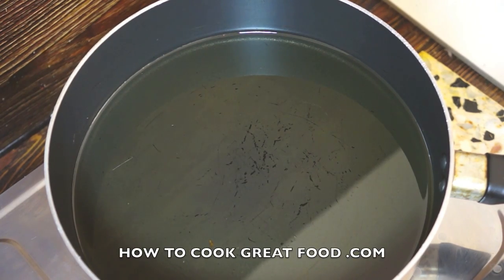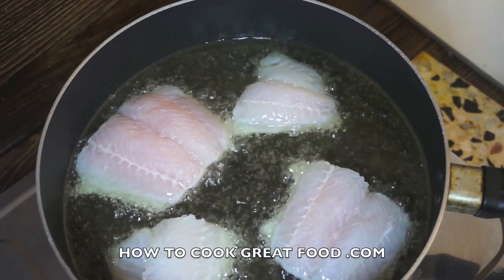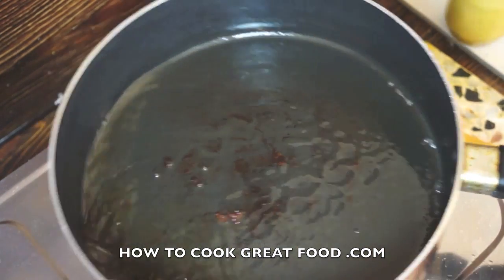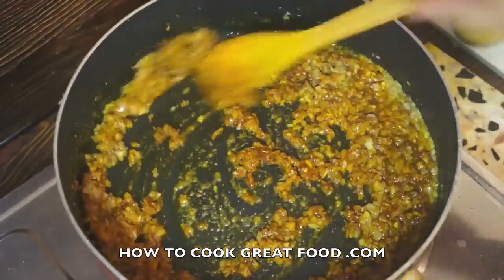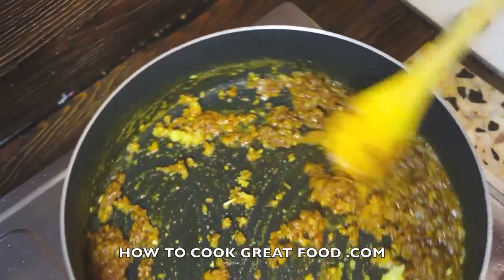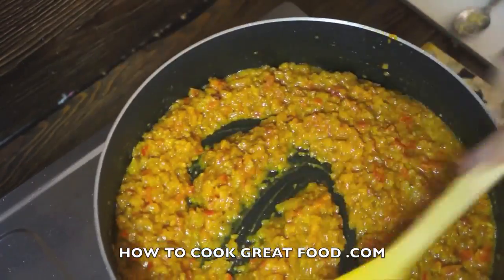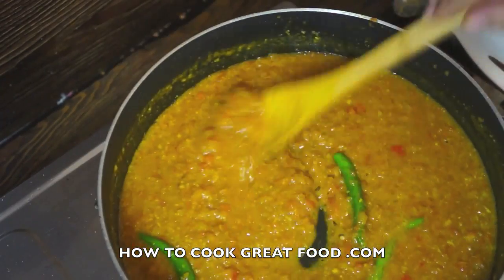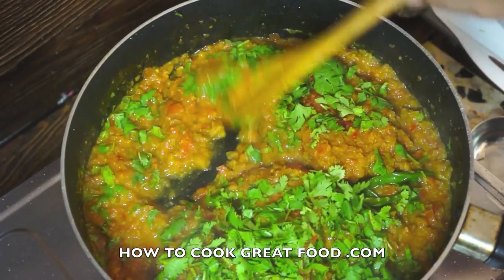Fish Masala - Indian Smooth mild Curry recipe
Curry /ˈkʌri/, plural curries, is the generic English term primarily employed in Western culture to denote a wide variety of dishes whose origins are Southern and Southeastern Asian cuisines, as well as New World cuisines influenced by them such as Trinidadian, Mauritian or Fijian. Their common feature is the incorporation of complex combinations of spices and/or herbs, usually including fresh or dried hot chillies. In original traditional cuisines, the precise selection of spices for each dish is a matter of national or regional cultural tradition, religious practice, and, to some extent, family preference. Such dishes are called by specific names that refer to their ingredients, spicing, and cooking methods. spices are used both whole and ground; cooked or raw; and they may be added at different times during the cooking process to produce different results. Curry powder, prepared mixture of spices, is largely a Western notion, dating to the 18th century. Such mixtures are commonly thought to have first been prepared by Indian merchants for sale to members of the British Colonial government and army returning to Britain. Dishes called "curry" may contain meat, poultry, fish, or shellfish, either alone or in combination with vegetables. They may instead be entirely vegetarian, especially among those for whom there are religious proscriptions against eating meat or seafood.Curries may be either "wet" or "dry." Wet curries contain significant amounts of sauce or gravy based on yoghurt, coconut milk, legume purée (dal), or stock. Dry curries are cooked with very little liquid which is allowed to evaporate, leaving the other ingredients coated with the spice mixture. The main spices found in most South Asian curry powders are turmeric, coriander, and cumin; a wide range of additional spices may be included depending on the geographic region and the foods being included (white/red meat, fish, lentils, rice and vegetables). Curry was adopted and anglicised from the Tamil word kari (கறி) meaning 'sauce', which is usually understood to mean vegetables and/or meat cooked with spices with or without a gravy. According to this theory, was first encountered in the mid-17th century by members of the British East India Company trading with Tamil (Indian) merchants along the Coromandel Coast of southeast India, particularly at Fort St. George (later called Madras and renamed Chennai in 1996). Here, they became familiar with "a spice blend used for making kari dishes ... called kari podi or curry powder.". A further explanation put forward in The Flavours of History claims the origins of the word curry to be from old English first recorded in 'The Forme of Cury' (1390). Historically, the word "curry" was first used in British cuisine to denote dishes of meat (often leftover lamb) in a Western-style sauce flavoured with curry powder.The first curry recipe in Britain appeared in The Art of Cookery made Plain and Easy by Hannah Glasse in 1747. The first edition of her book used only black pepper and coriander seeds for seasoning of "currey". By the fourth edition of the book, other ingredients such as turmeric were called for. The use of hot spices was not mentioned, which reflected the limited use of chili in India — chili plants had only been introduced into India around the late 15th century and at that time were only popular in southern India.